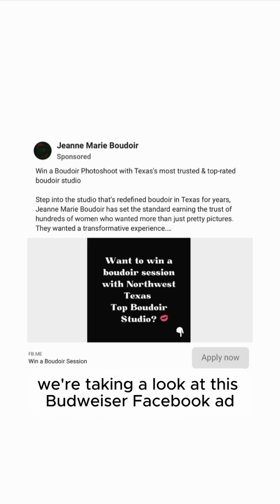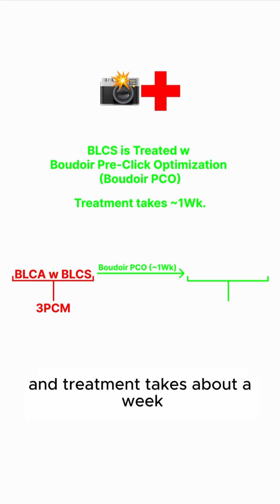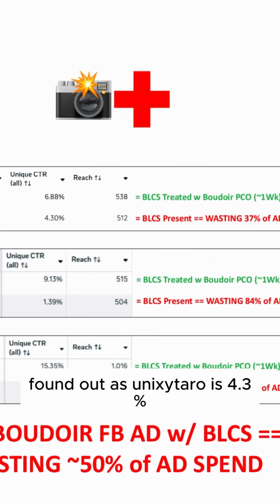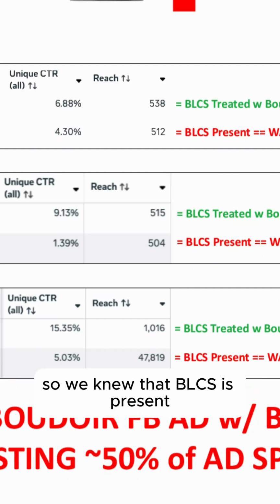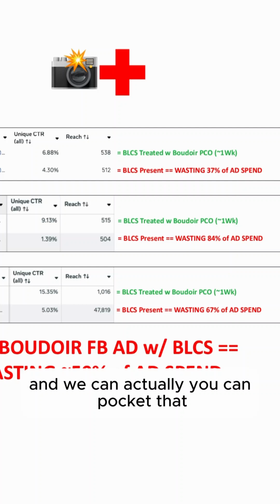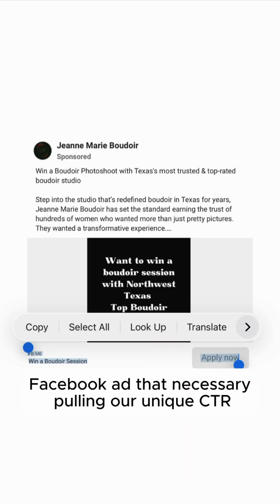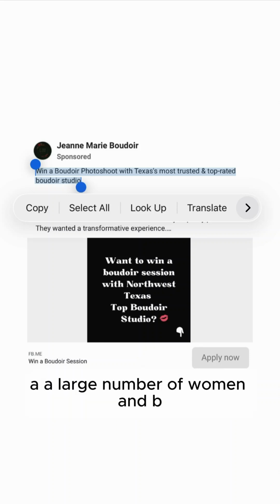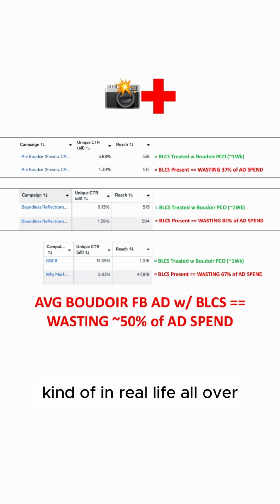The Boudoir Facebook Ad In A Studio's Highest-Spend Month While Leaking Budget Underneath